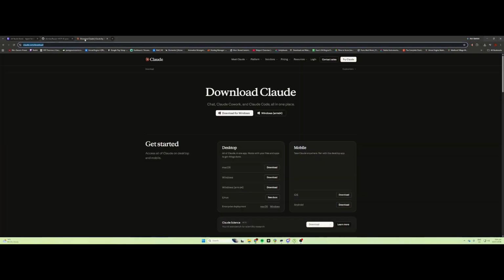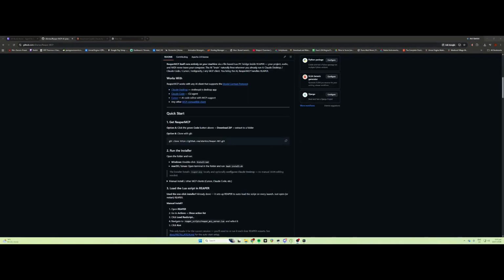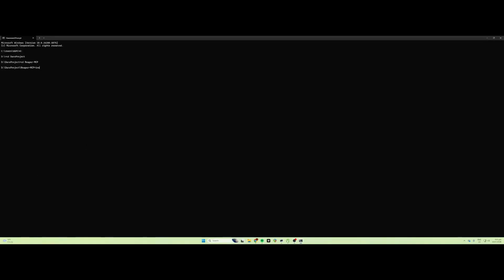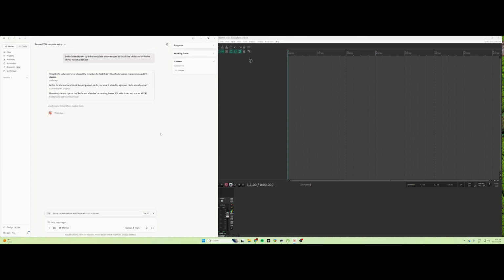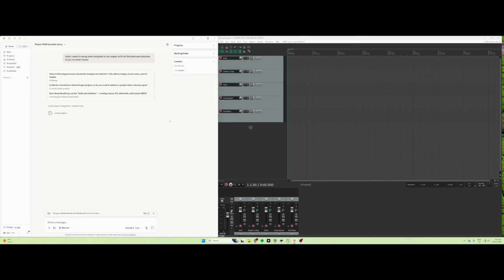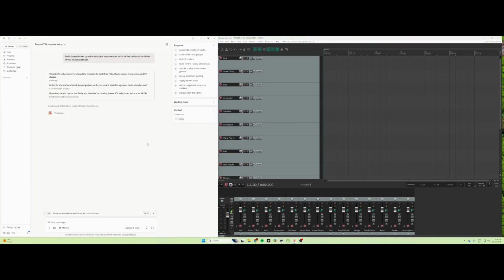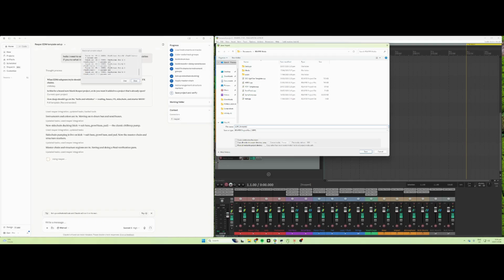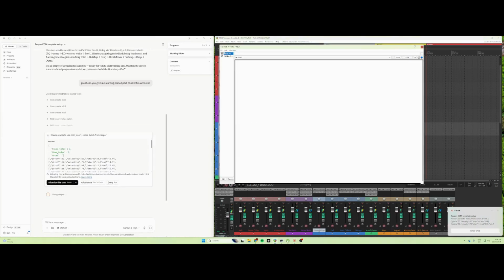Claude Code Just Took Over My Entire DAW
I built an MCP server that lets Claude Code (or any LLM) fully control REAPER — setting up templates, diagnosing mix problems, building effects chains, and fixing what's wrong with your track, all through natural conversation.

Follow along: X @daehonz1 | Reddit u/RaVN3X